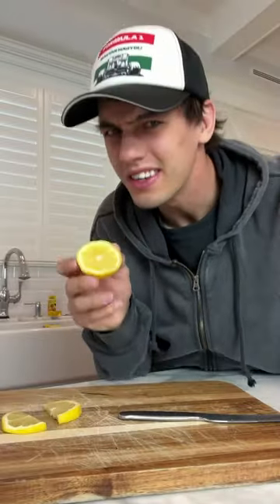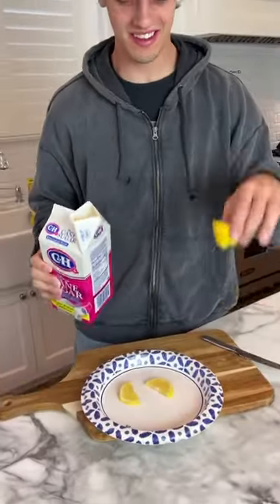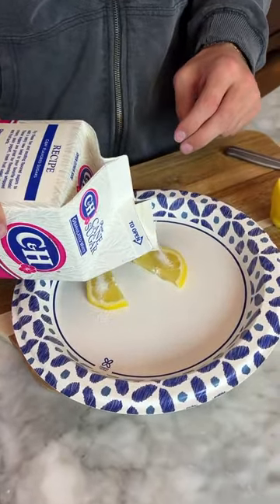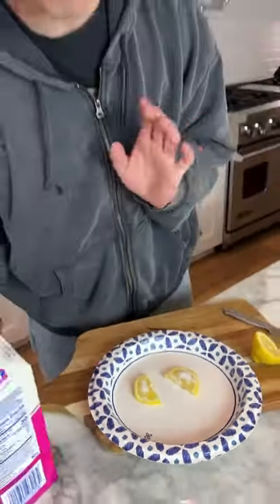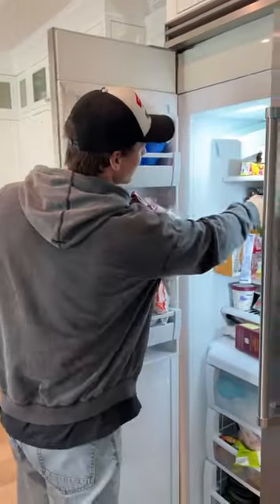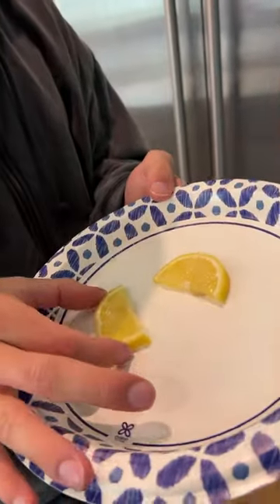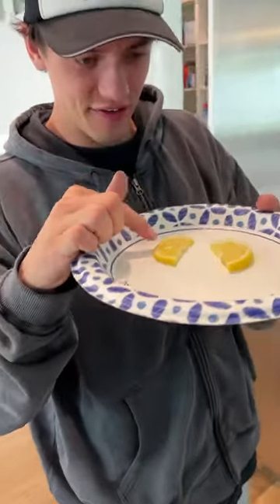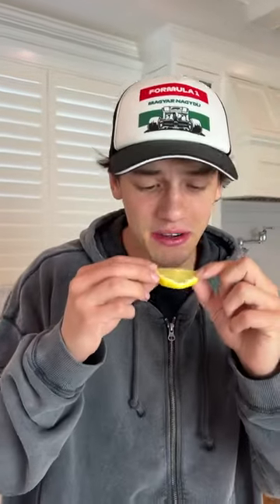The BEST lemon snack! 😍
DO THESE EXPERIMENTS YOURSELF! 👇
CamsToys.com

Today I tested a lemon experiment! Hope you enjoy!

PRANK
GAME
HOME
AT HOME
DIY
FUN
TIKTOKERS
SODA
COKE AND MENTOS
EGG
Satisfying TikTok
DIY
Do it yourself
Homemade
DROP TEST
100 mini balloons
Balloons
SODA
soda
coke
coke and mentos
magic
magic trick
party trick
easy magic
Prank
mom
pranks
moms
comedy
mom fails
Mansion
Hide & Seek
Big house
Charli damelio
Addison Rae
TikTokers
TikTok Drama